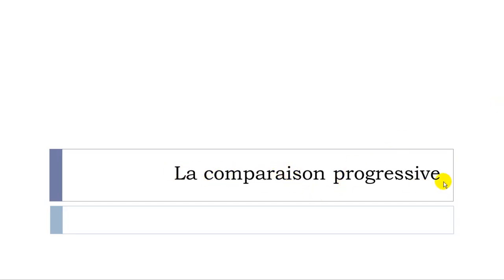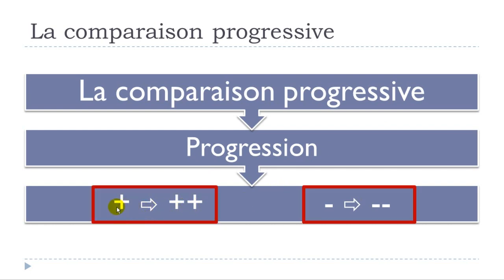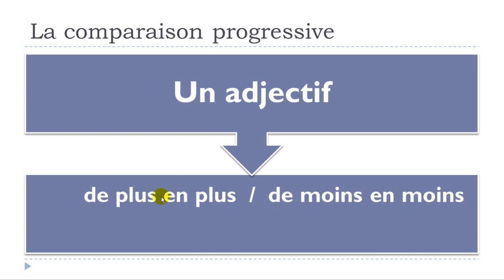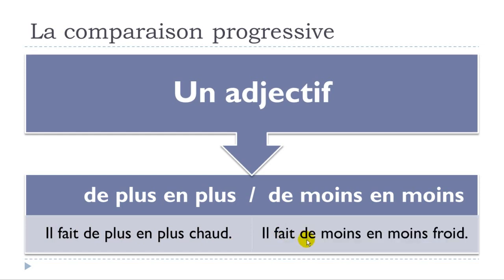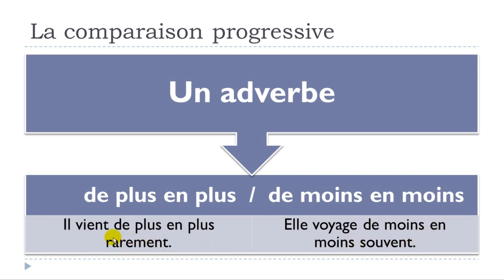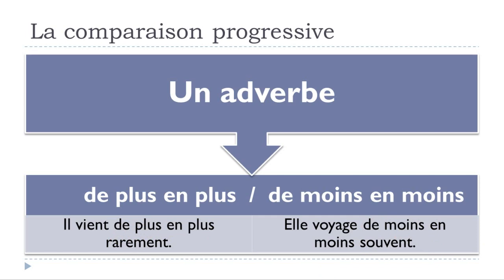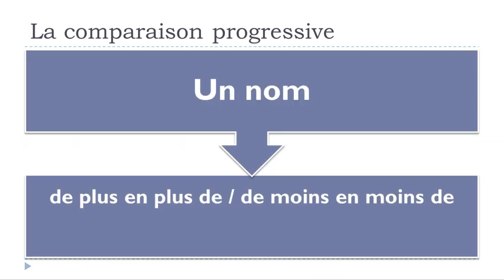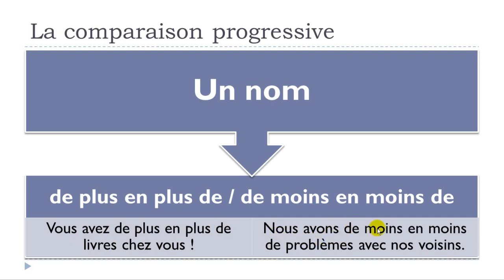Learn French in 5 days I Learn French Grammar I La comparaison progressive